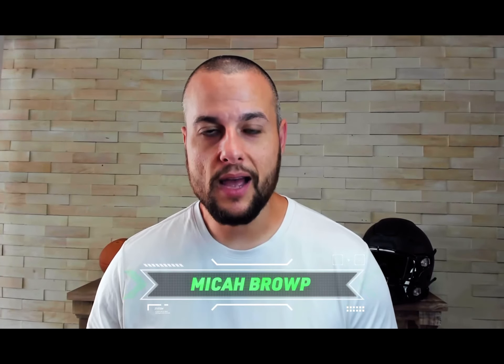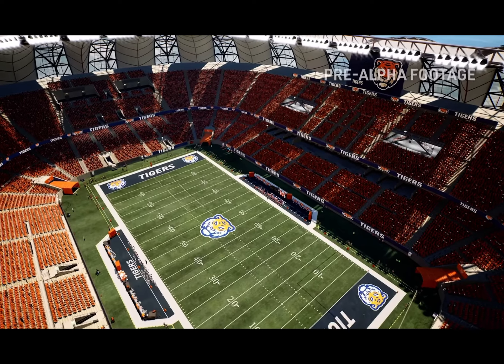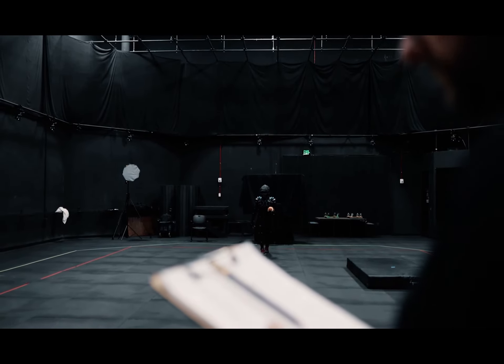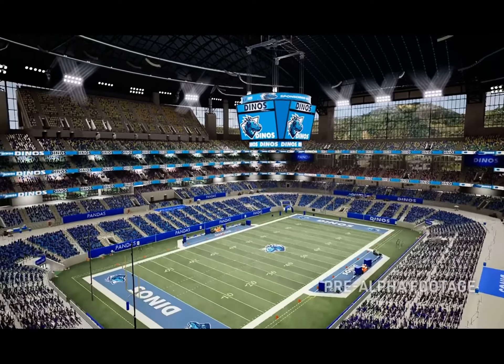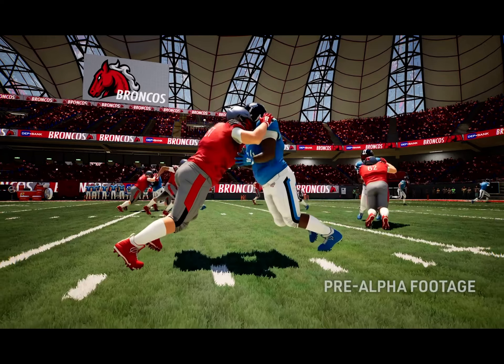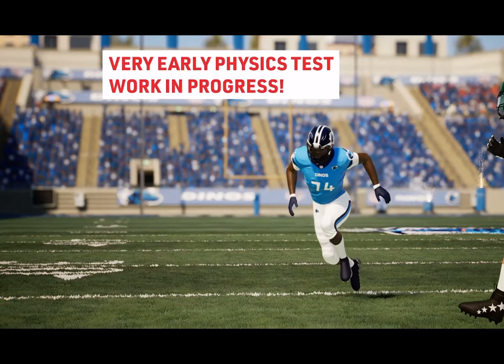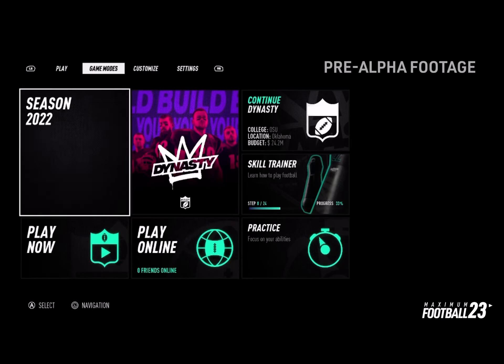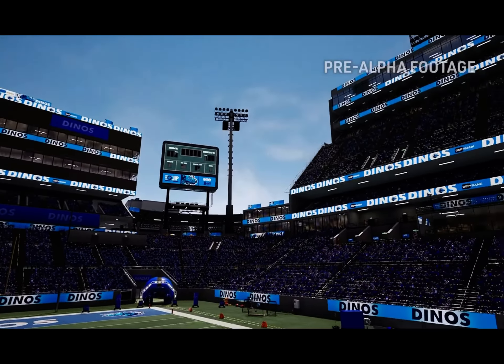Maximum Football 23 development update / Trailer ￼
For more updates check out Modus Games